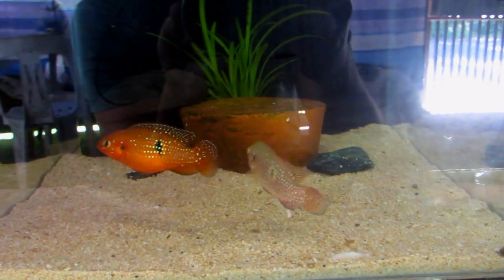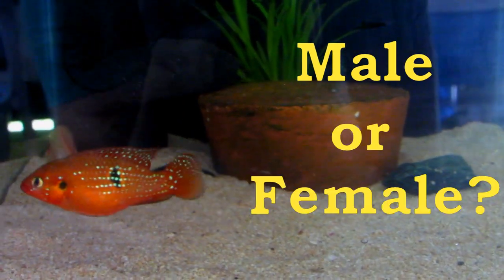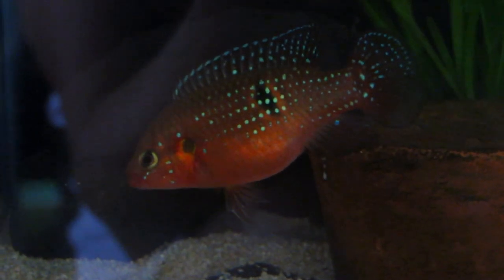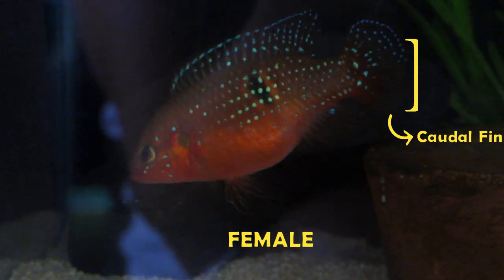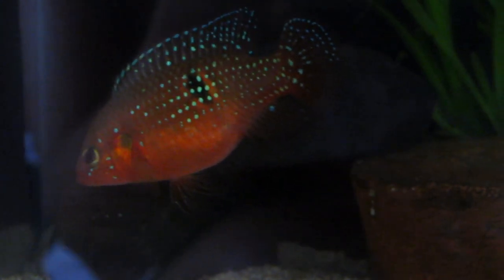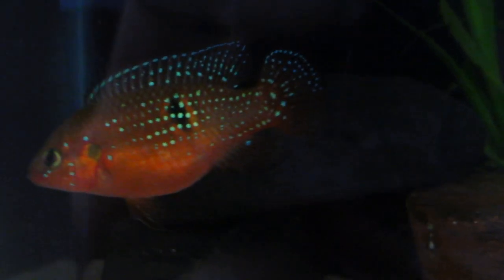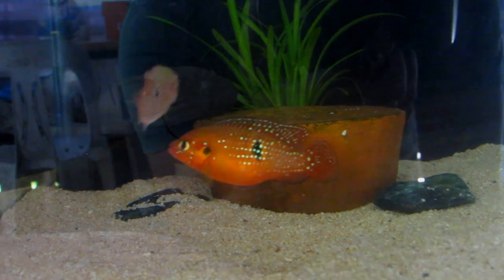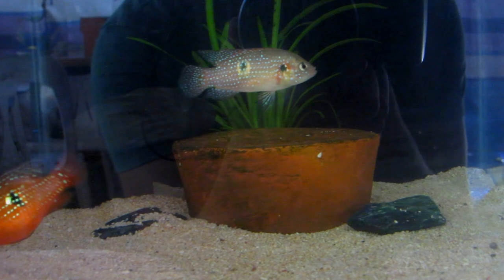How to identify female and male Red Jewel Cichlids.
In this video I am sharing the easiest way to determine the gender of red jewel cichlids. I hope you like it and find it helpful. Happy fish keeping!